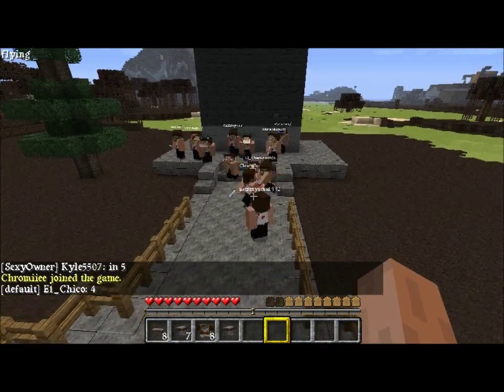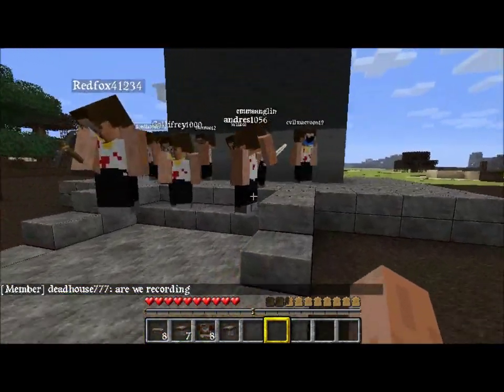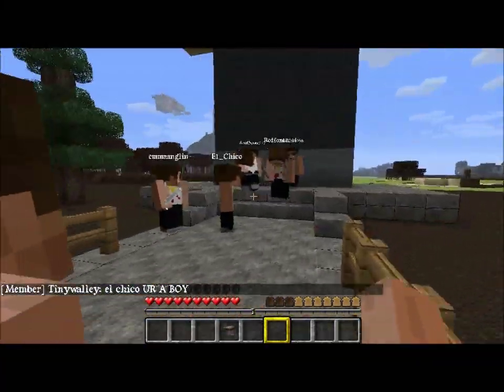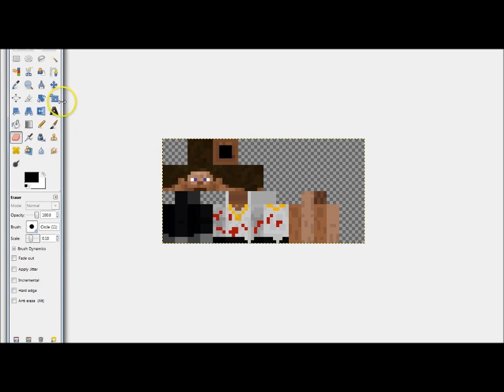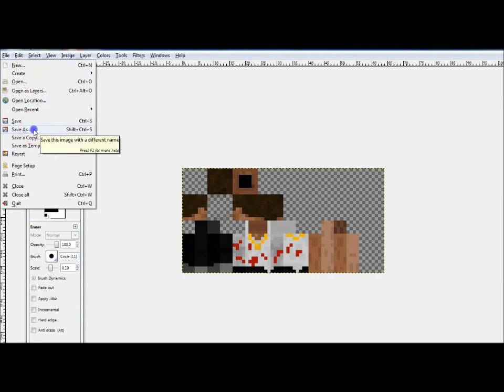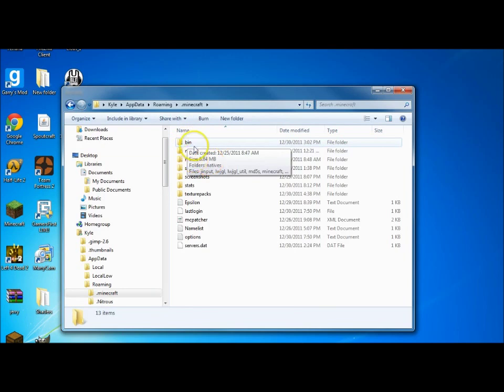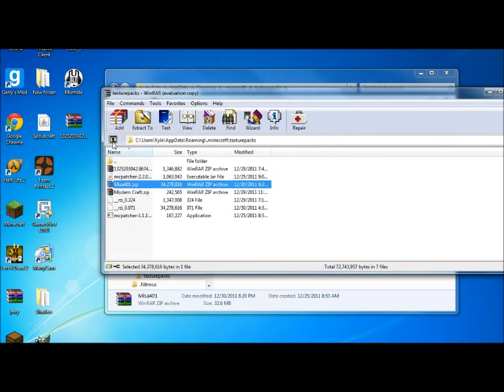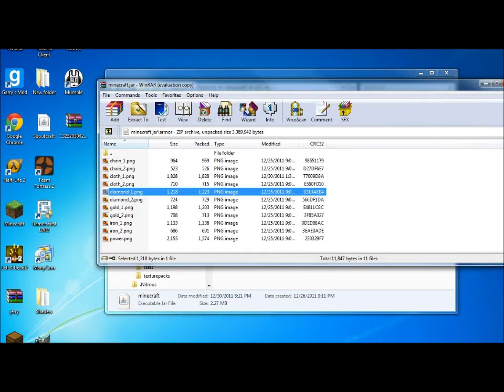Minecraft: Player Skins as Armor (tut)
Just a quick tutorial on how to set player skins as armor.